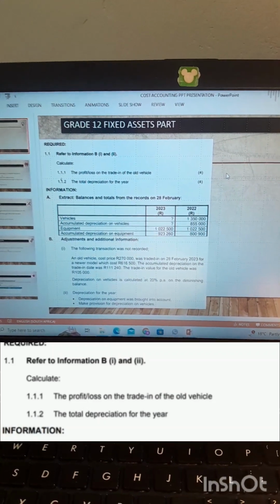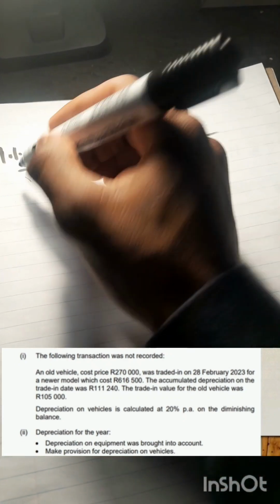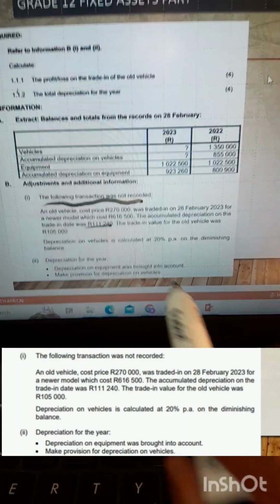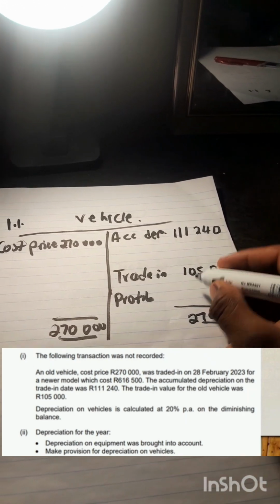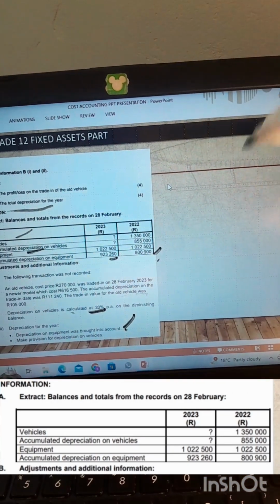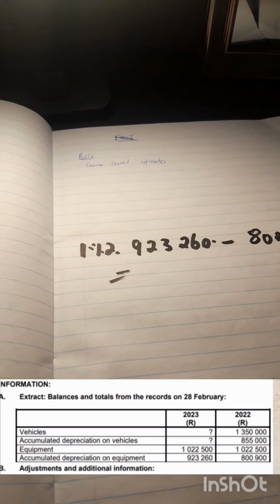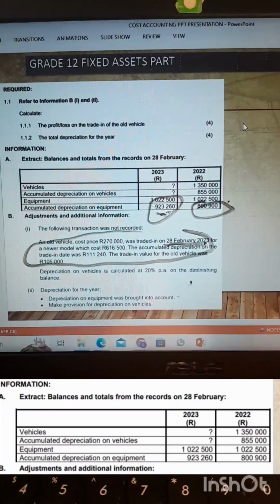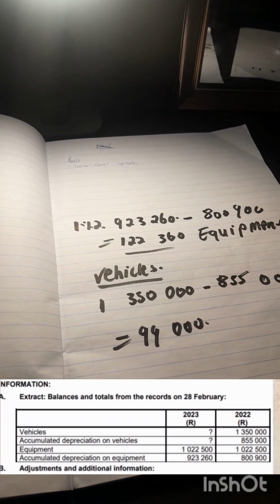Grade 12 Accounting Revision on fixed Assets[Asset disposal and Depreciation]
Eastern cape june examination paper 1 2023[ Revision on part of fixed assets]